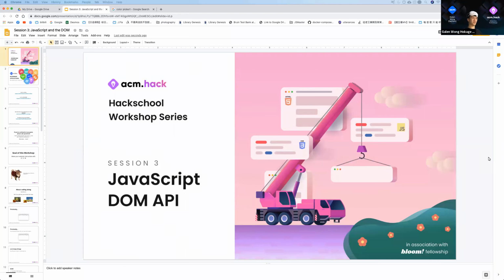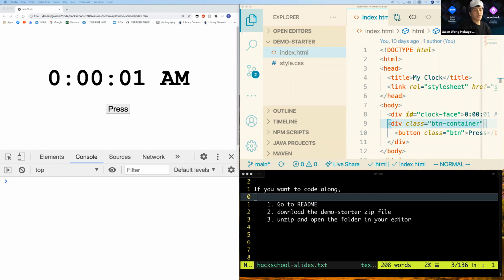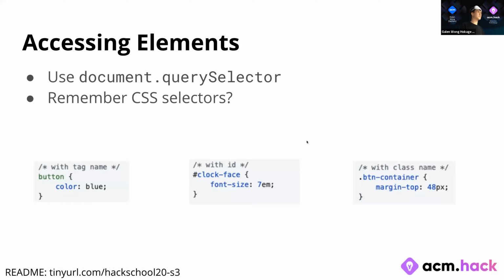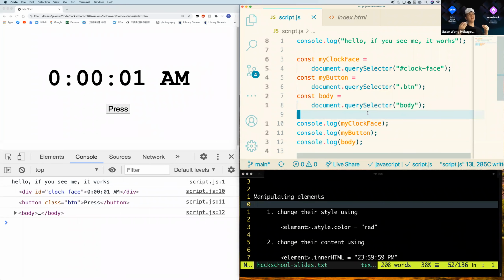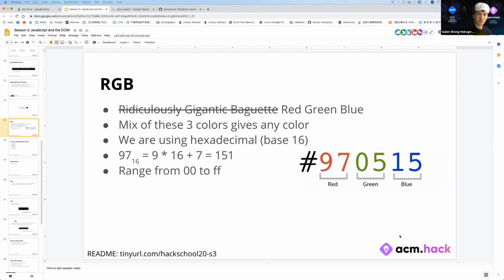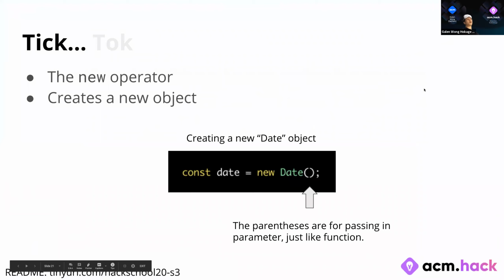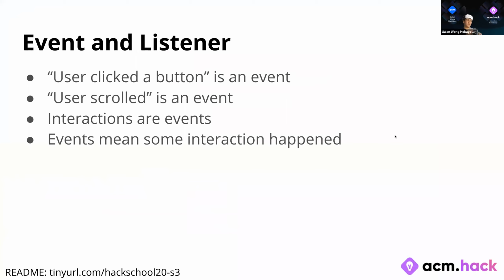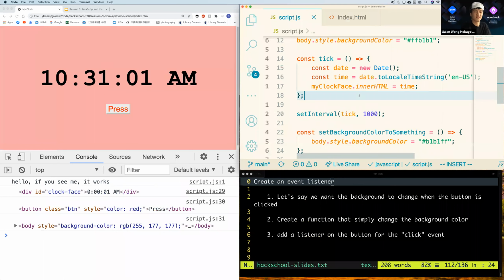ACM Hack | Hackschool Session 3: JavaScript DOM API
We learned the basics of JavaScript💻 in last week's workshop and now it's time to learn how we use it to make our websites ✨dynamic and interactive✨! This week in Hackschool, we are covering the DOM and how JavaScript interacts with it. (Don't know what that means?🐻 It's okay! Come to our workshop to find out!🌸)